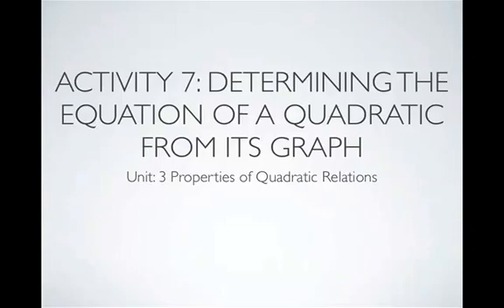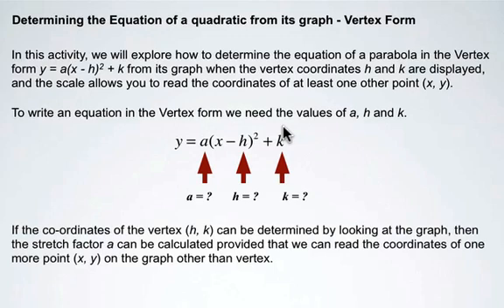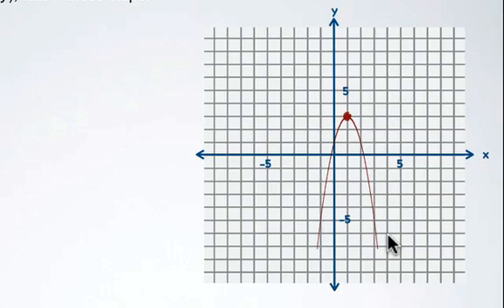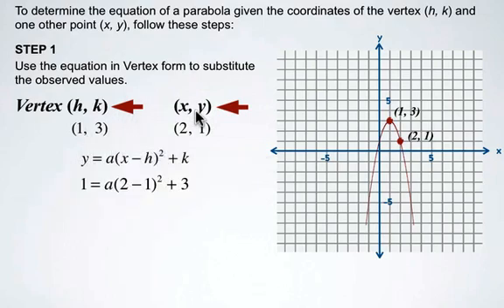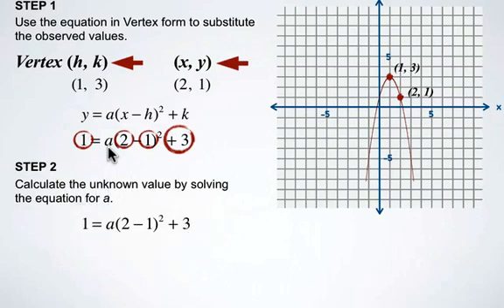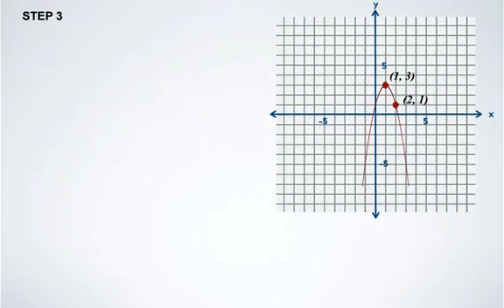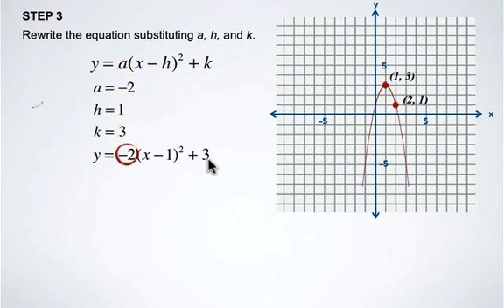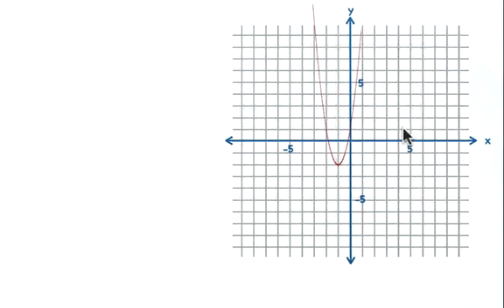Quadratic Relations: Determining Equation of a Quadratic from Graph 1